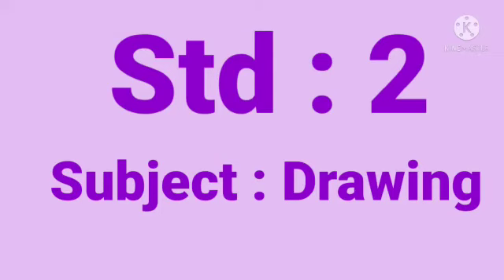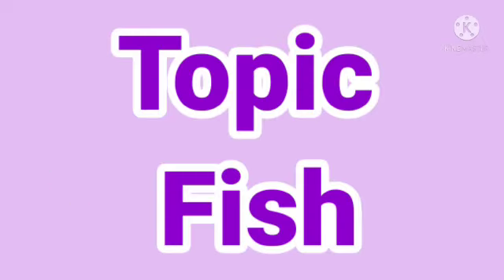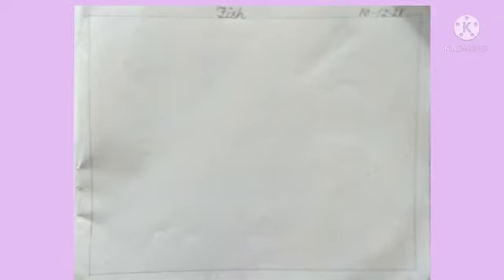Std : 2.Sub : Drawing.Topic : Fish.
Video On Fish